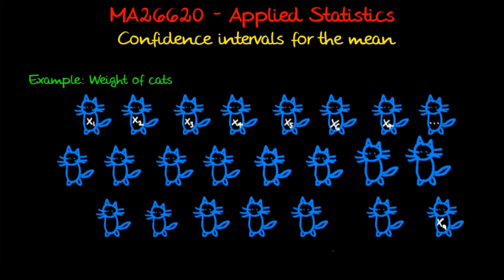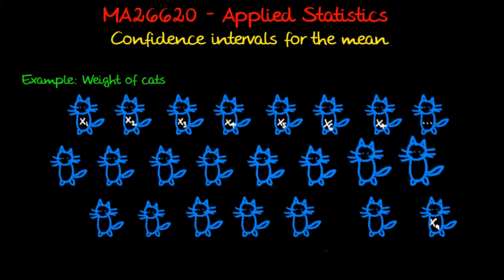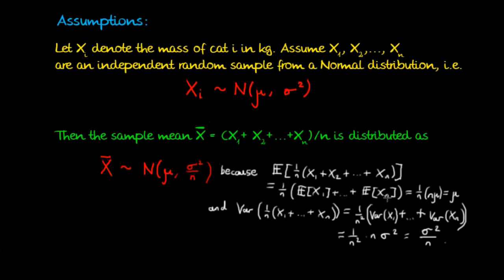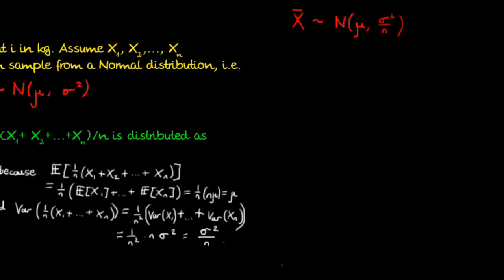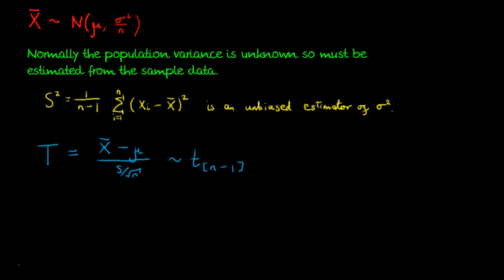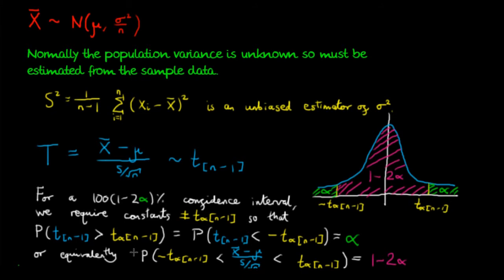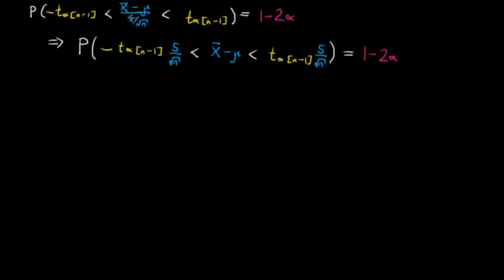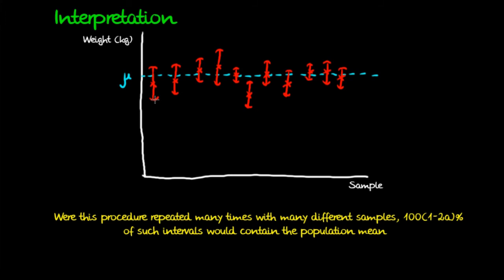Confidence intervals (One sample)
MA26620: Applied Statistics